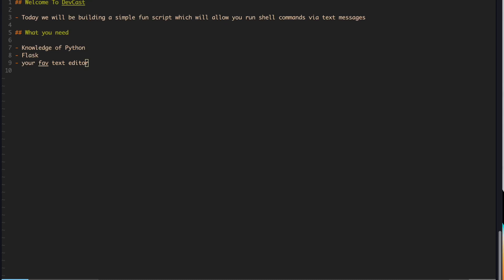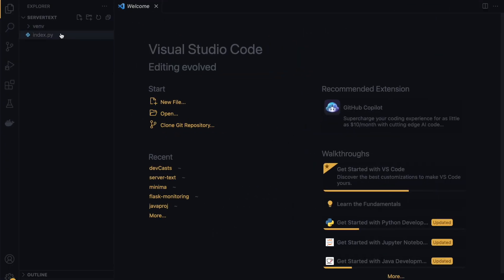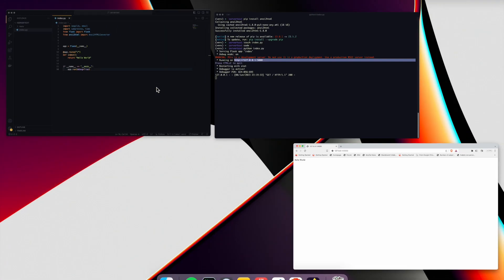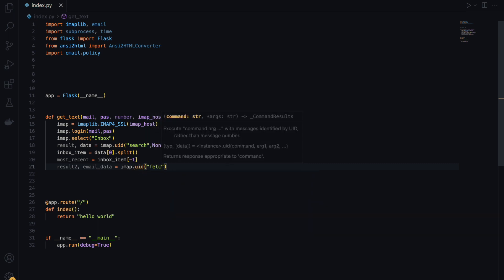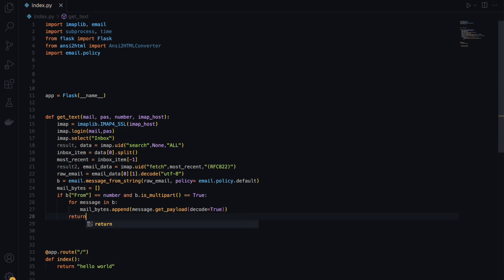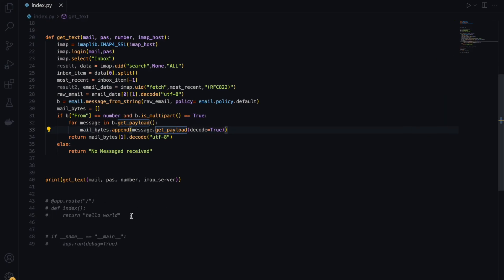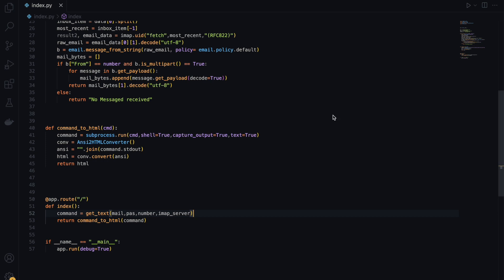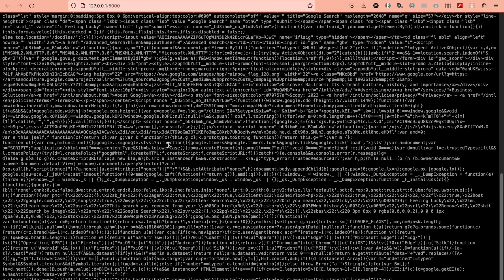Running Shell Commands Via Text Message | Python | Flask | Linux Shell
Hello everyone,

In this video, I will show you how to leverage Python to send text messages from your phone and execute them as shell commands.

This program, which I created two years ago, has always been something I wanted to make a video about, explaining how I developed it.

Chapters:
0:00: Introduction
1:35 Dive into Creating the project
2:45: Writing Code
5:30: Writing Text Logic
17:20: Running the Code
18:15: The End